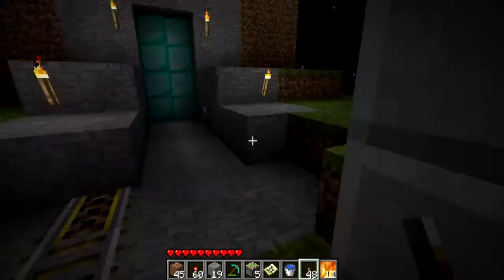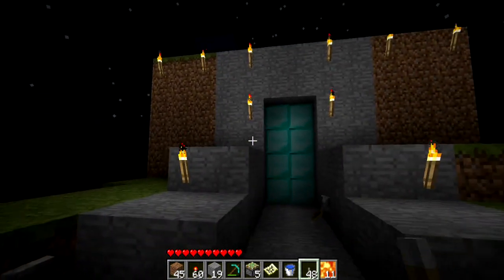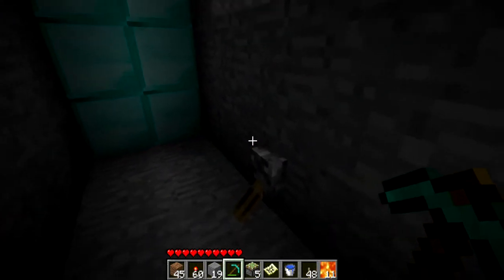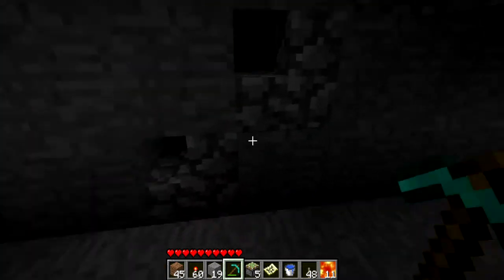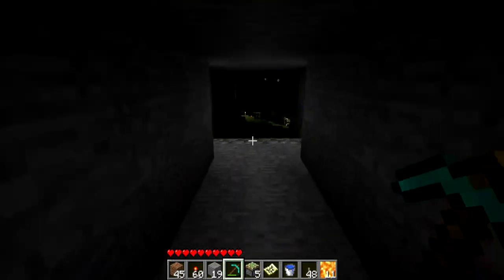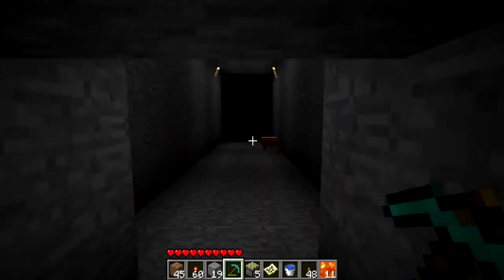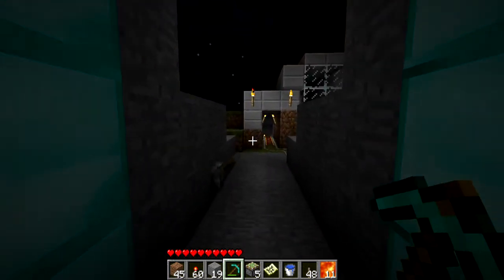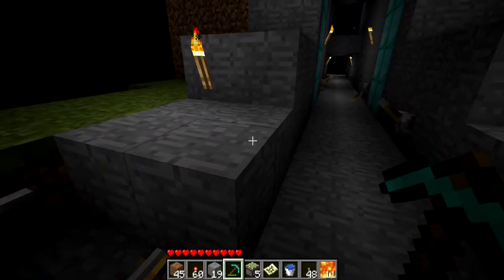1.7 Piston Door and Piston Hidden Stairs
This was my trial mode on making a house with a piston door and hidden stairs if you want a tutorial just let me know if there is enough demand I will go ahead and do it.